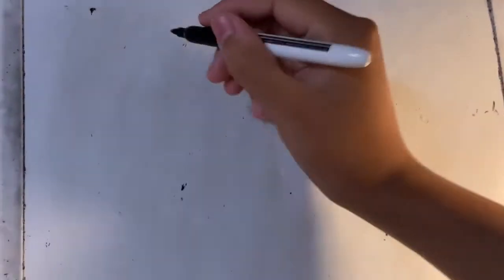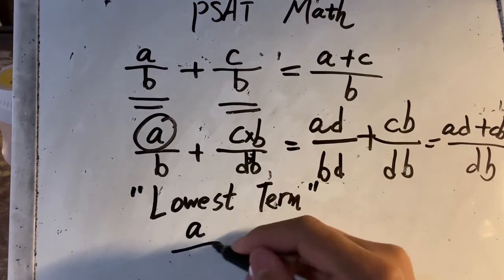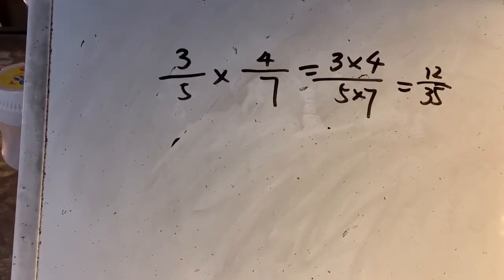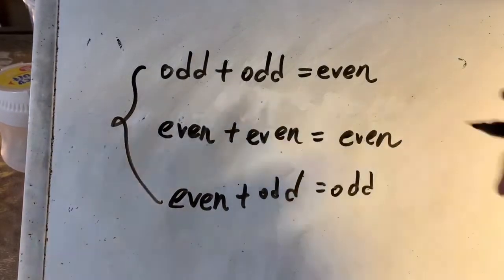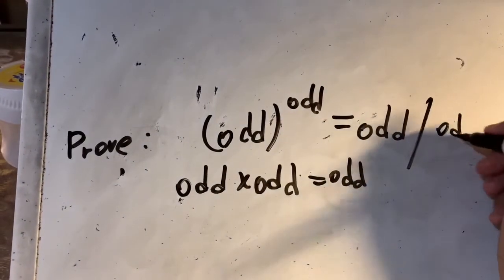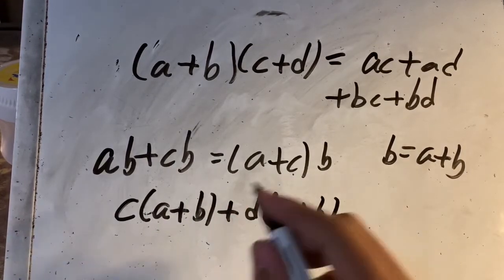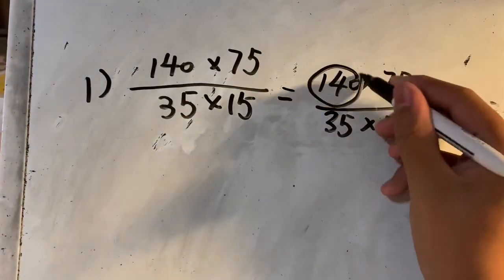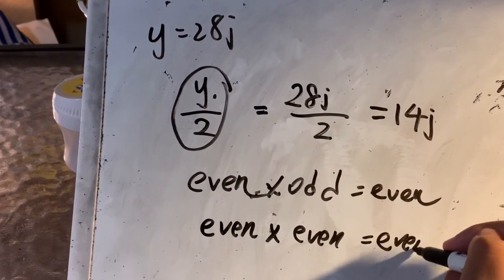PSAT Mathematic Part 1: Fraction, Even-Odd Relationship and Variables-Expansion